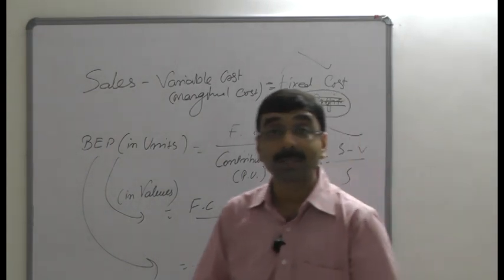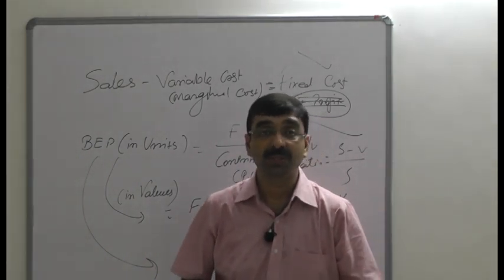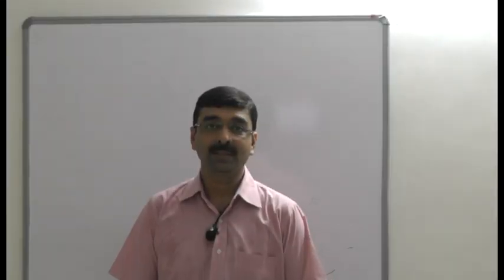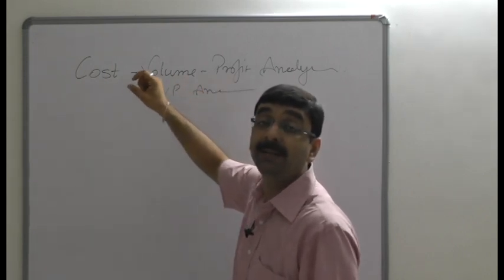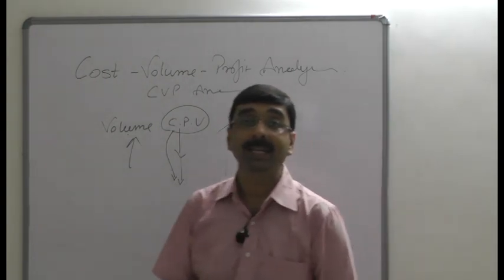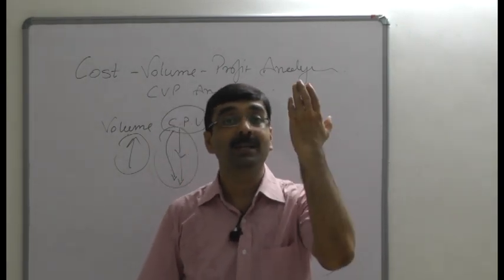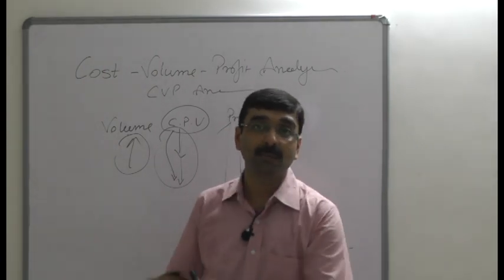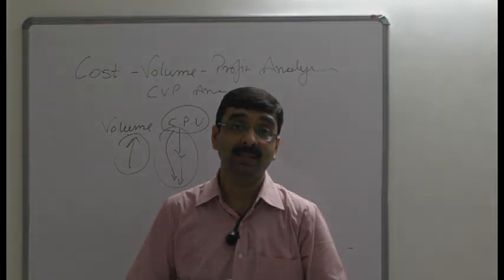Absorption costing and marginal costing- theory 4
Module Name: Absorption costing and marginal costing- theory 4